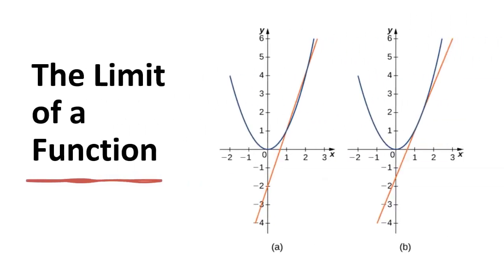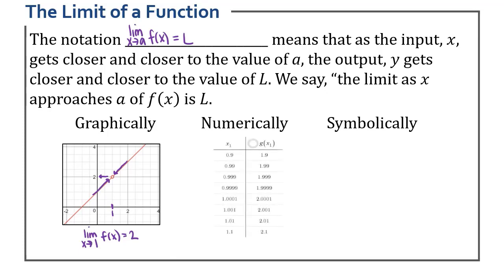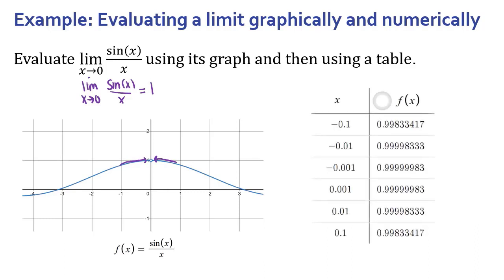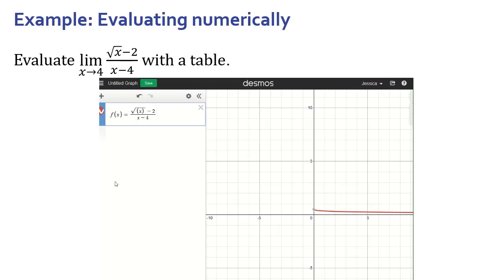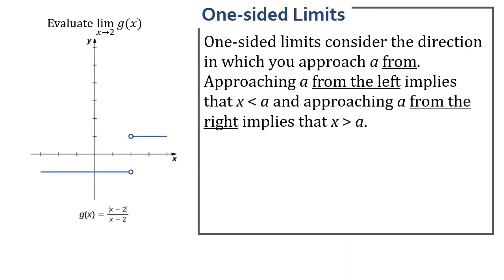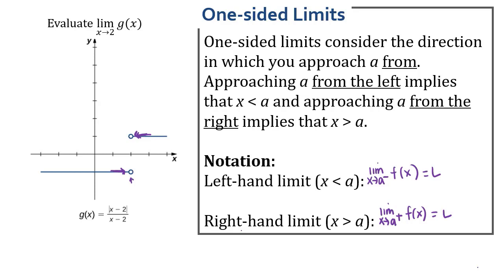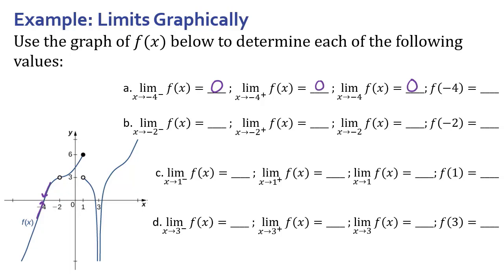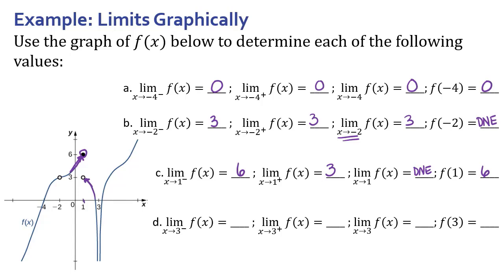The Limit of a Function Using Tables of Values and Graphs